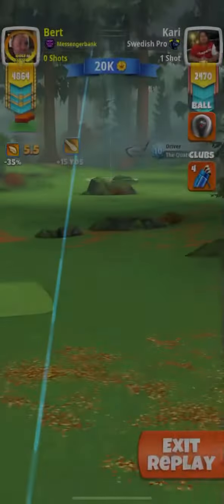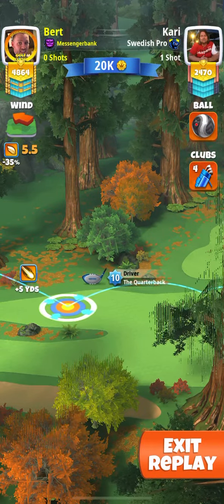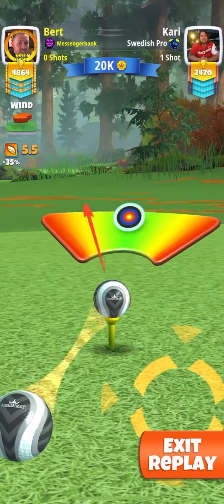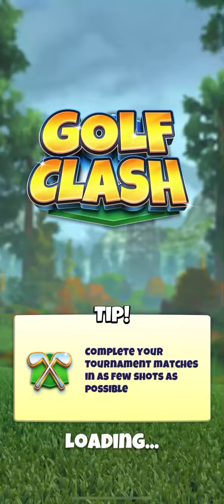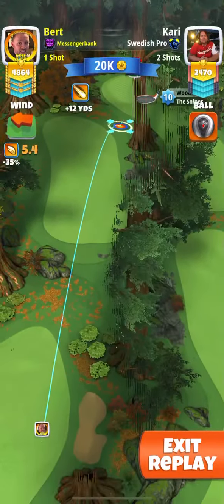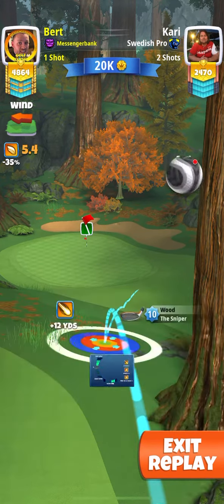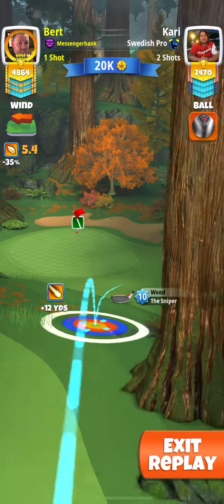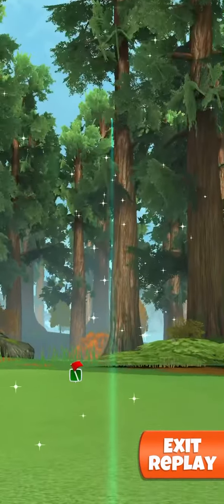Golf Clash Redwood Cup Pro Hole 9